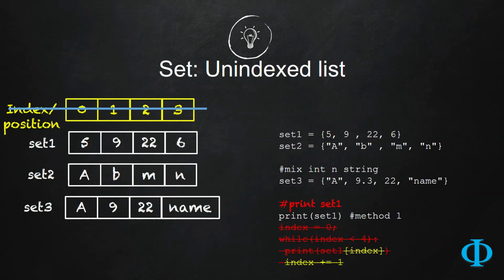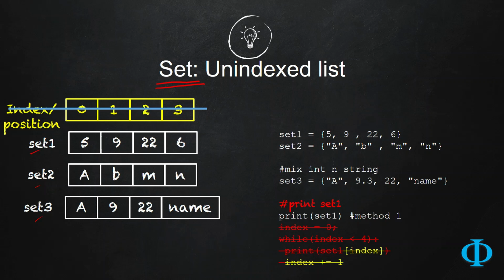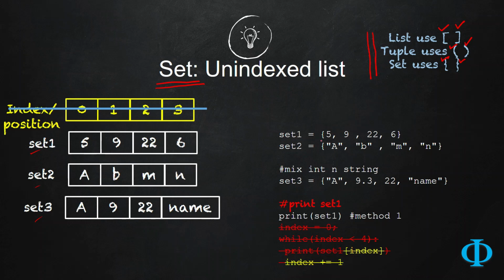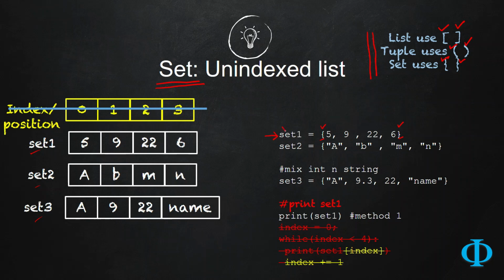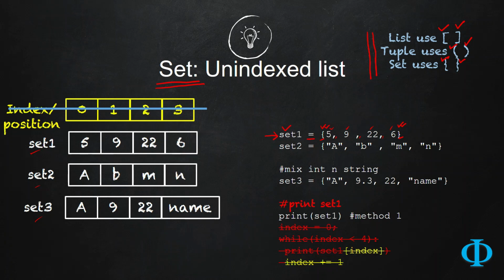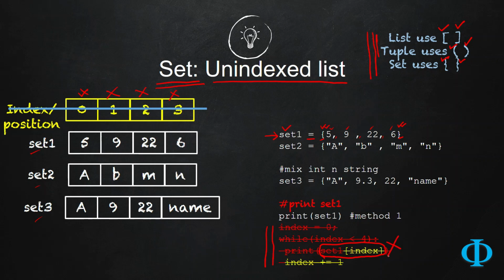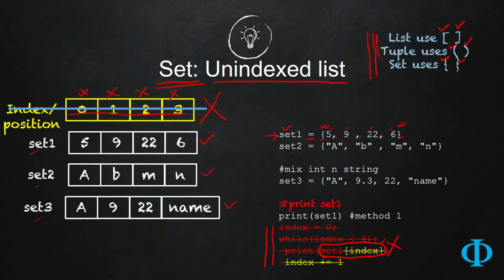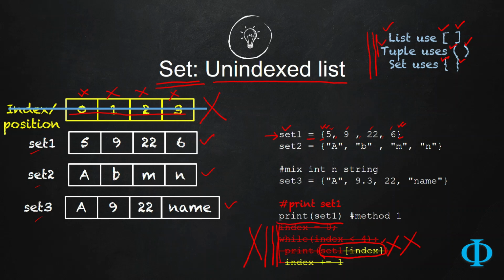11f Python Set